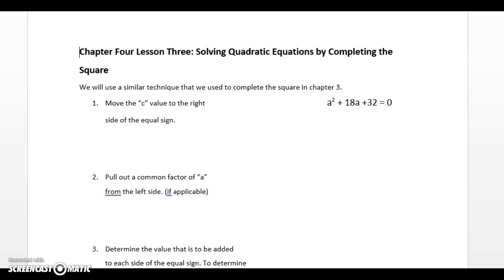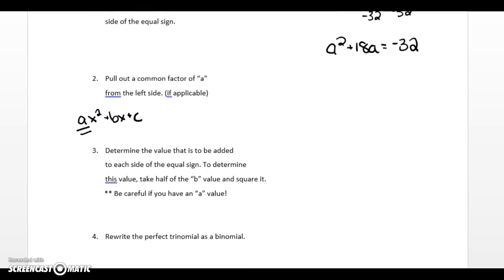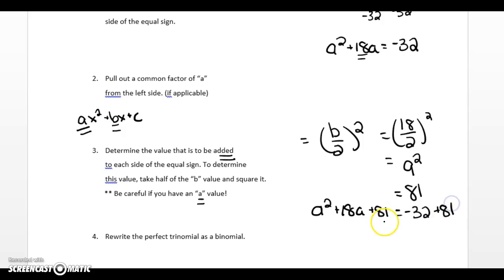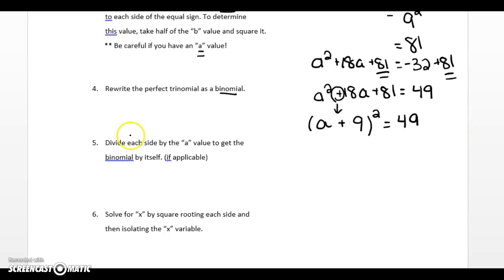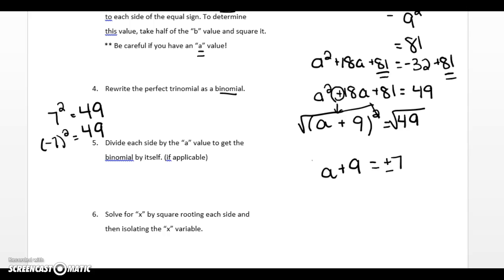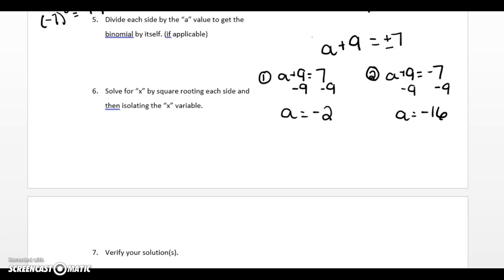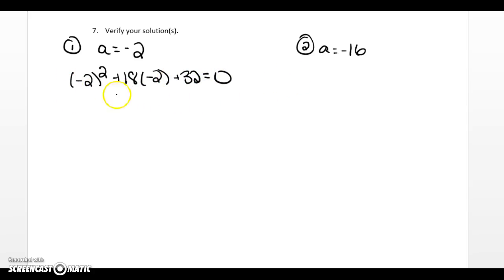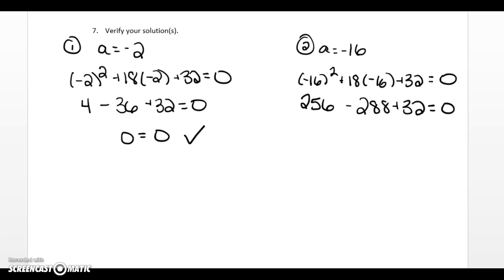PC20 Lesson 4.3 Solving by Completing the Square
Pre-Calculus 20 Lesson 4.3 Solving Quadratic Equations by Comleting the Square.  Majority of questions come from the Pre-Calculus 11 Textbook and Workbook.